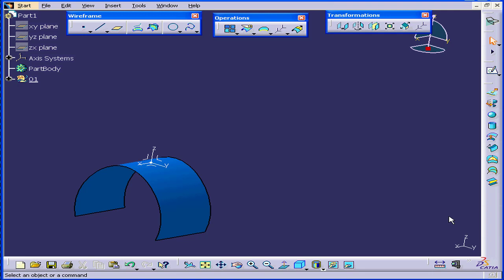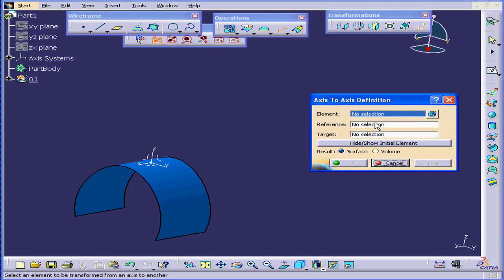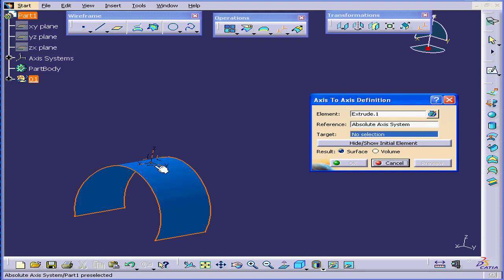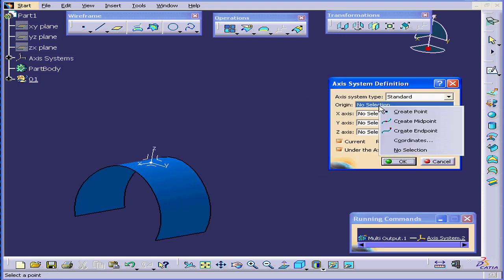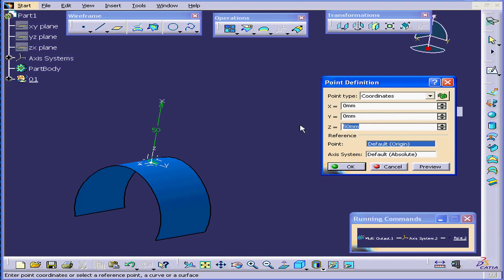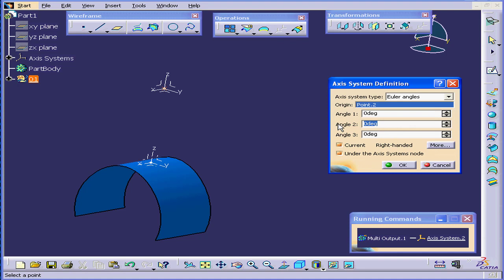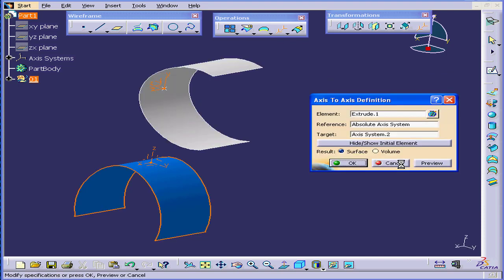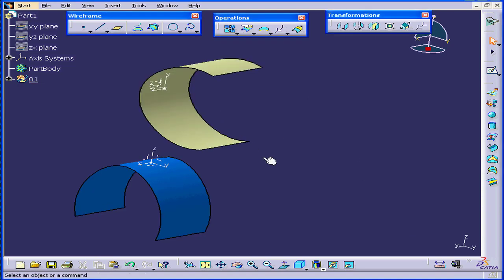01-125 CATIA v5 TUTORIAL surface design: ( Axis to Axis )